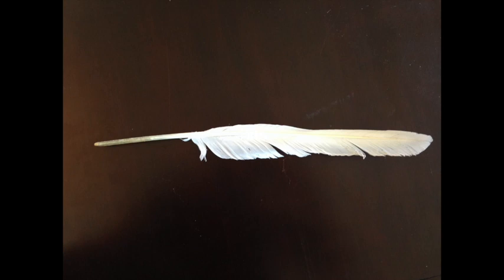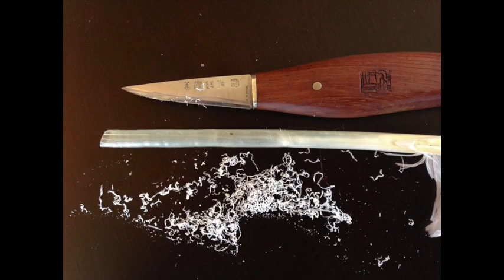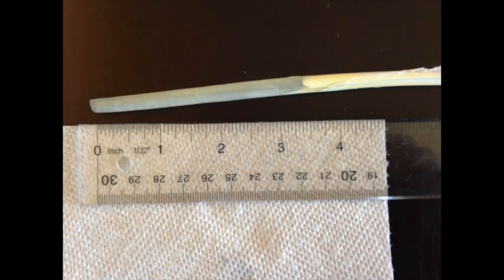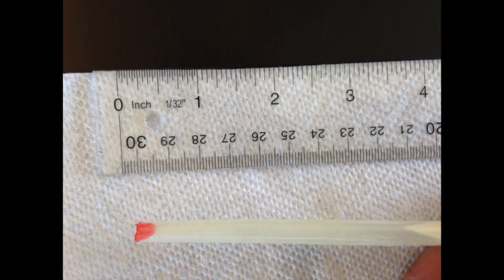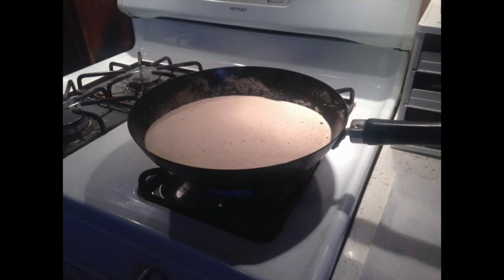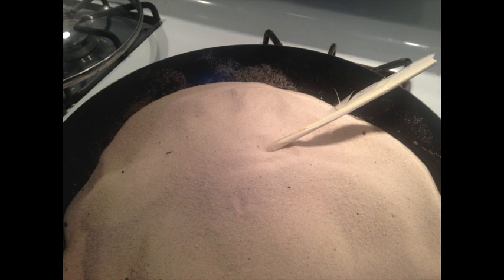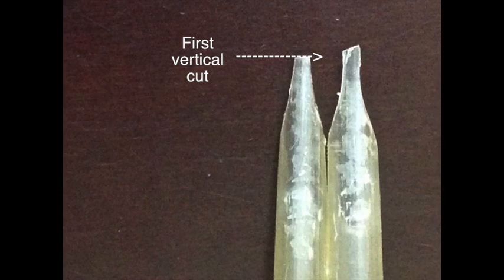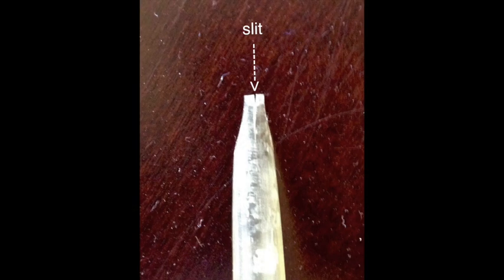Quill Cutting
This video is about Quill Cutting